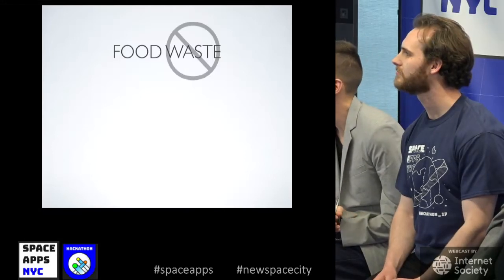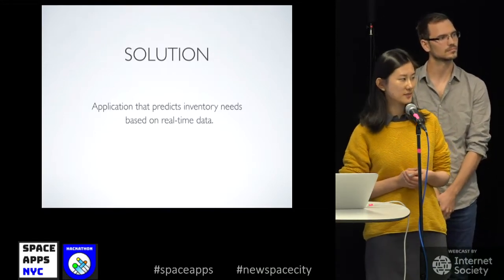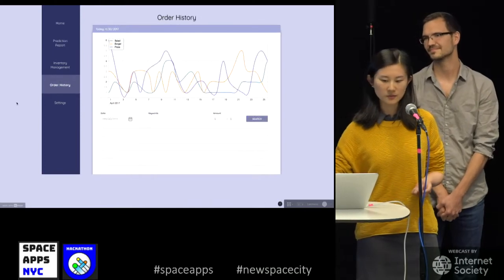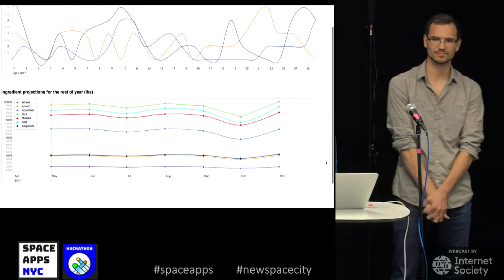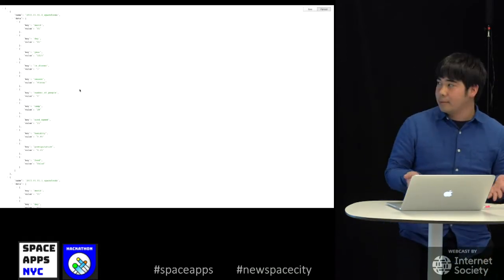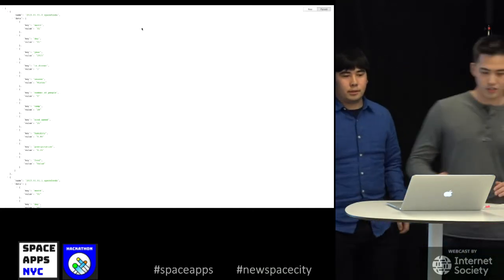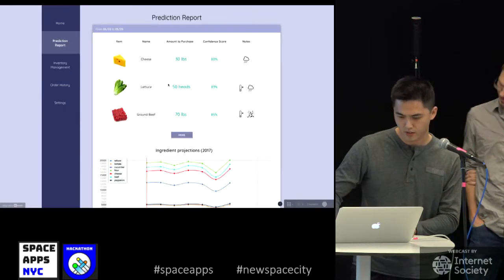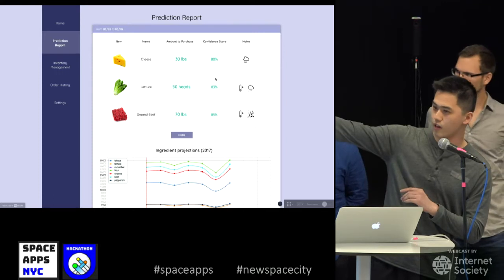41 Project 14 - Waste Not